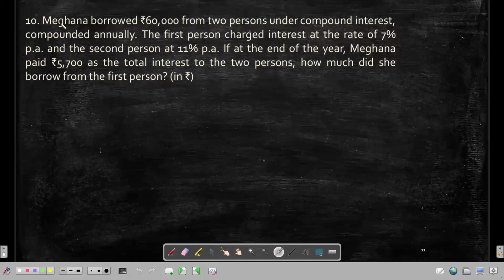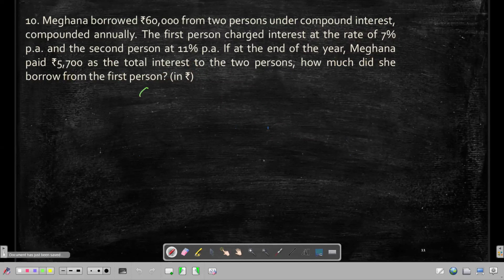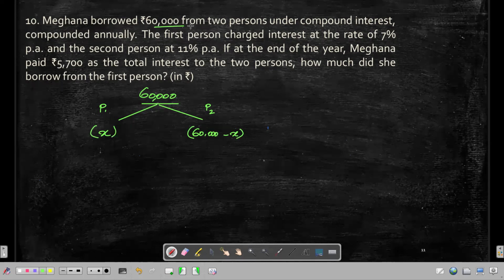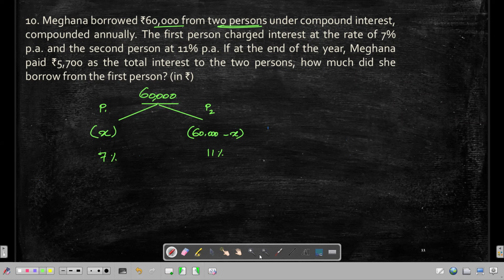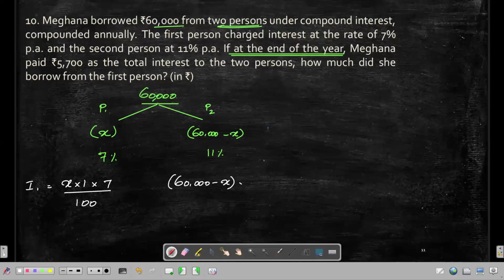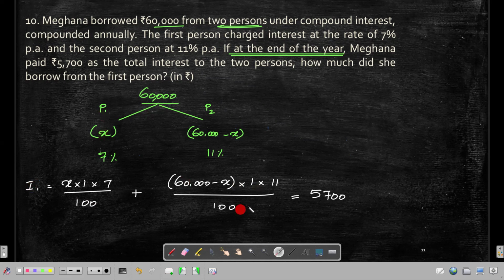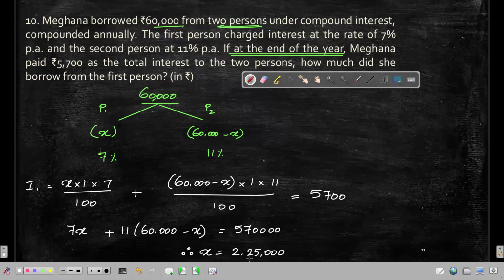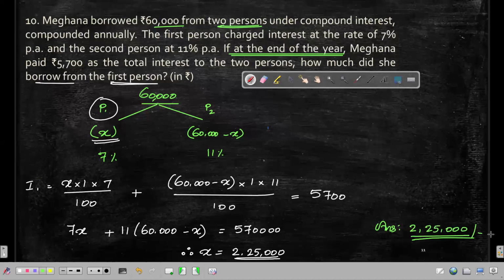SI CI QUESTION 20